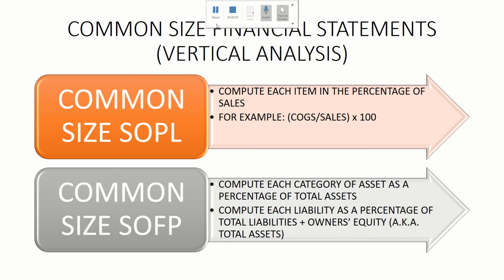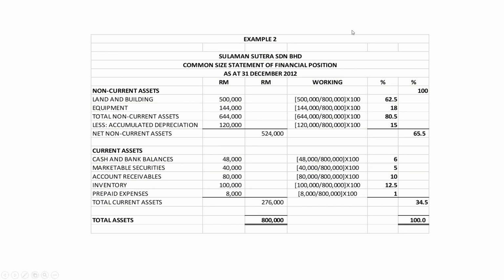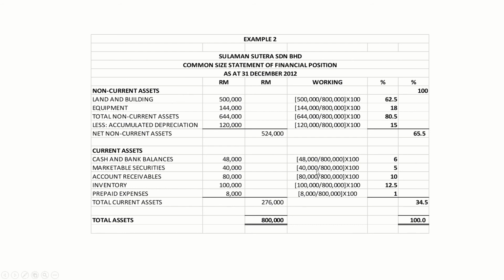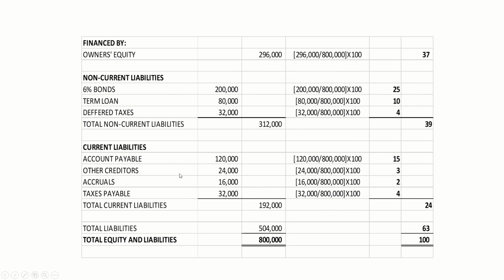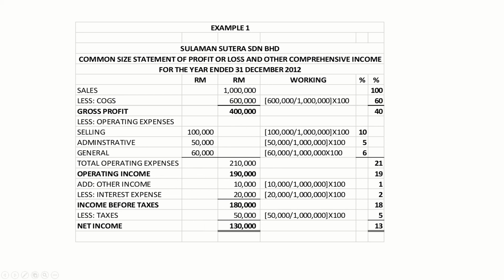Common Size FS